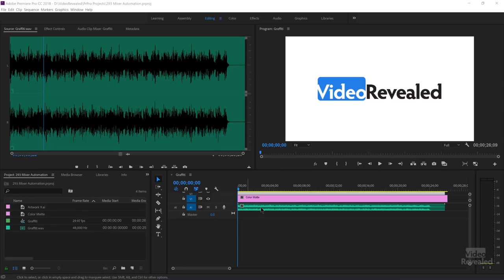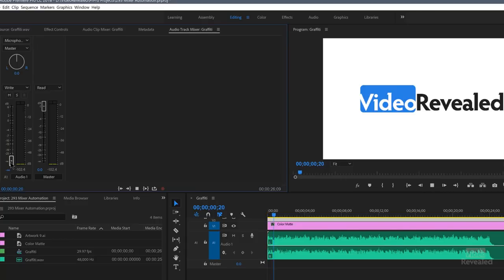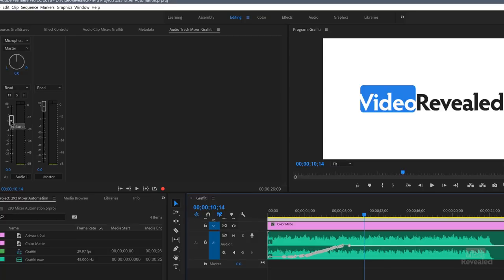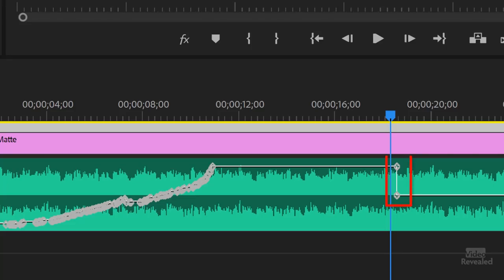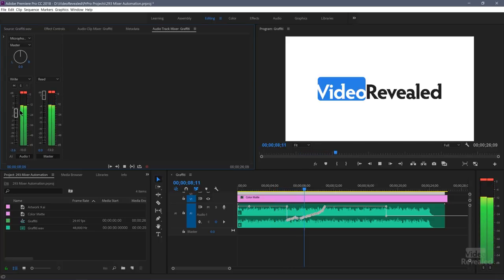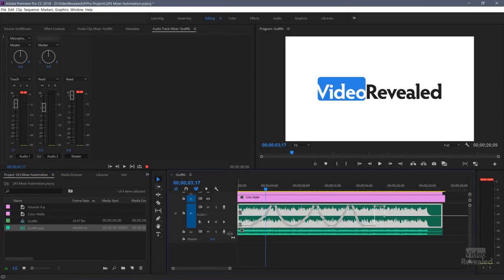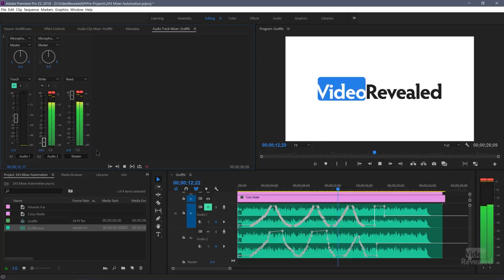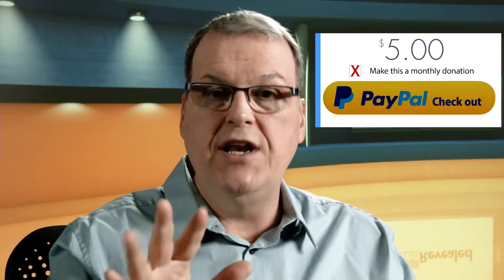Audio mixer automation in Adobe Premiere Pro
This tutorial will show you the ins and outs of automating the audio mixers in Adobe Premiere Pro. Also covered is thinning (reducing) the number of keyframes created by adjusting the Audio Preferences.

QUESTIONS?

THANKS!